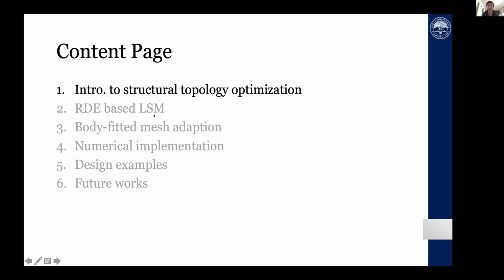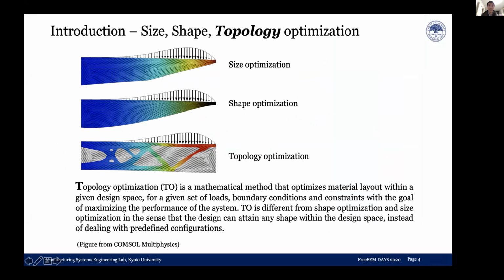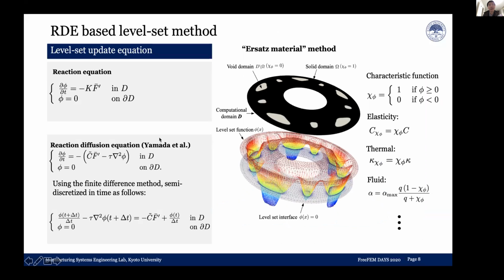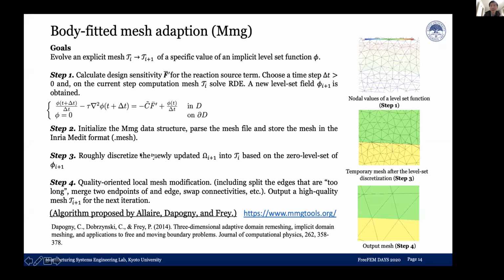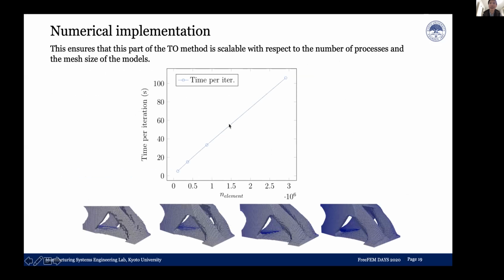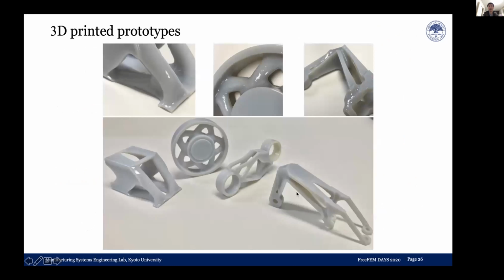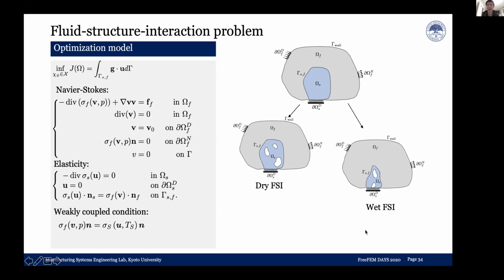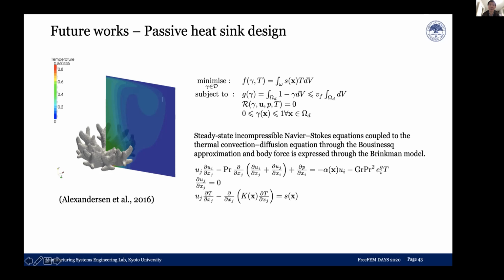Hao Li reaction diffusion equation based topology optimization 3D fluid structure system FreeFEM